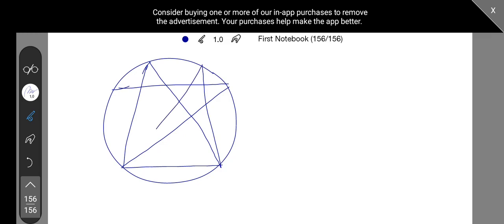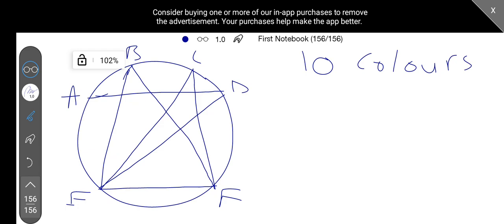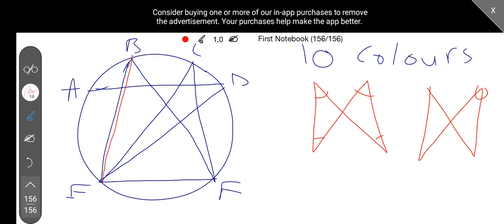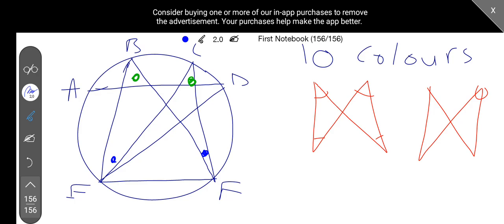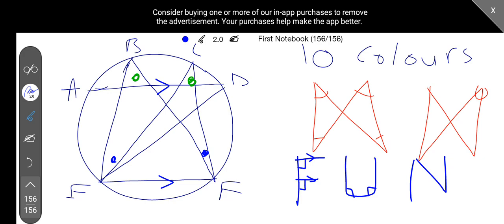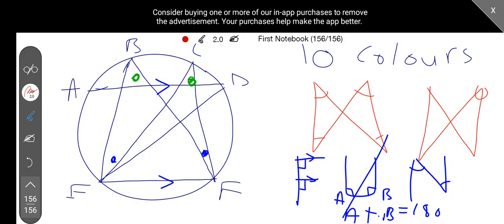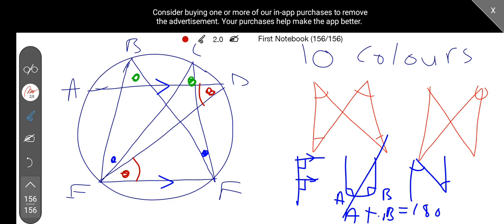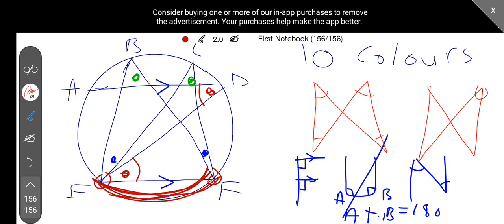Tips For mastering Euclidean geometry